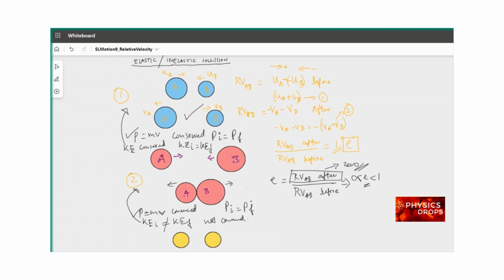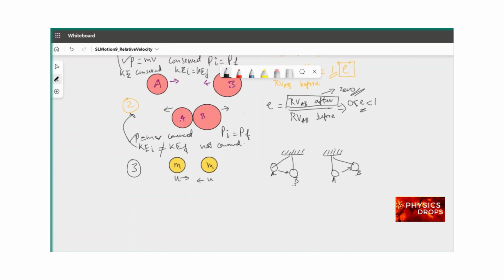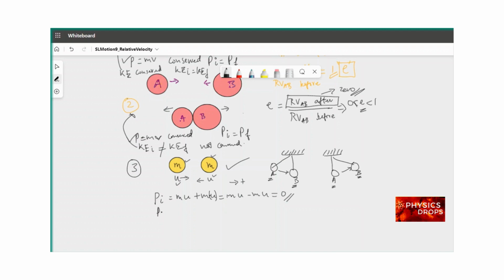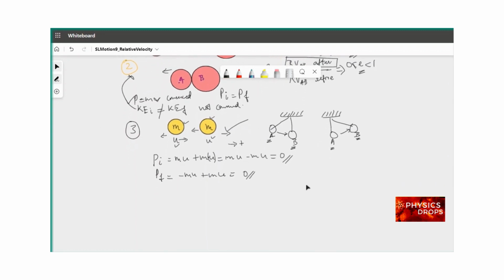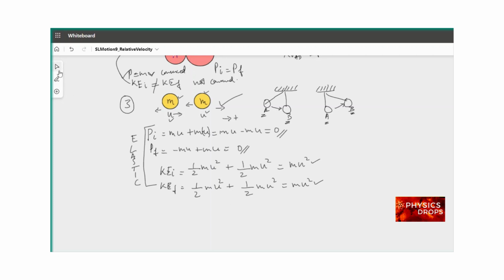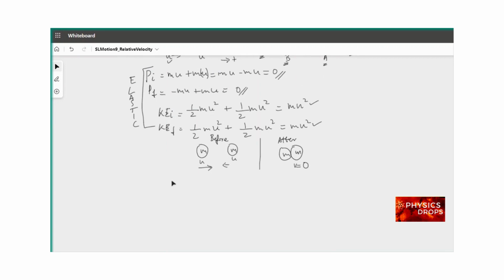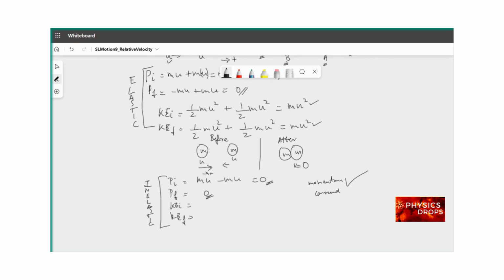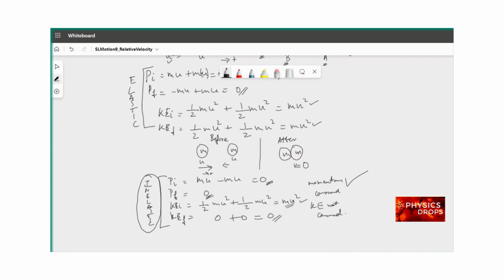Class 11 Physics, NCERT CBSE, Motion in a Straight Line: Part 3: Collision